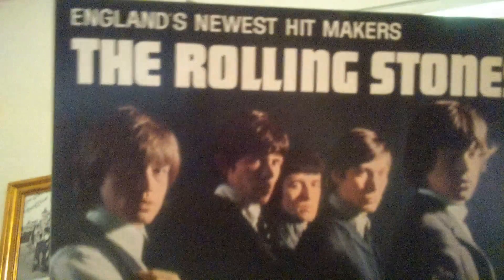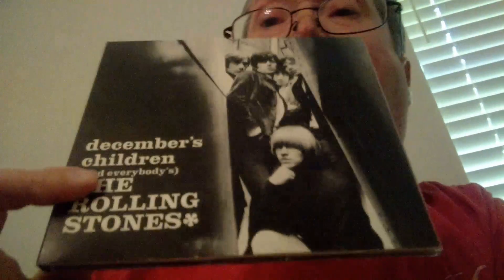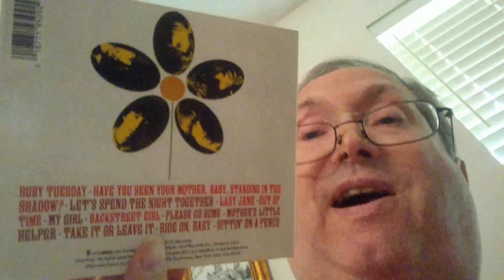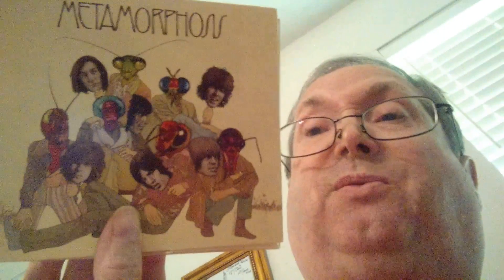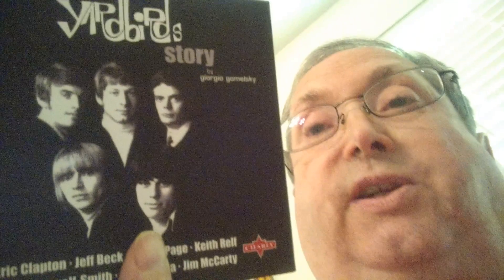Mark's 45s in detail,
Records of mine